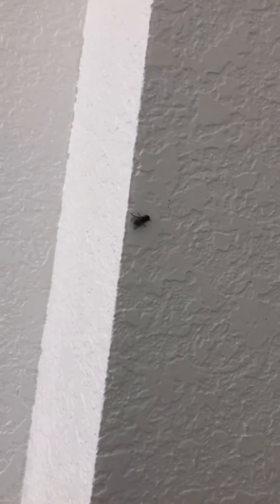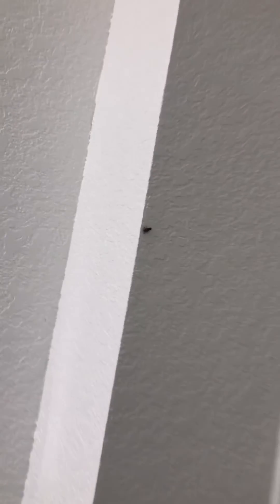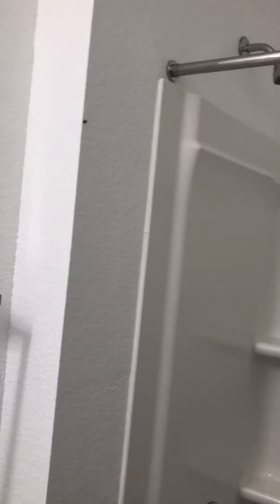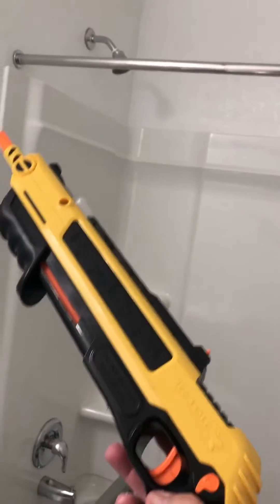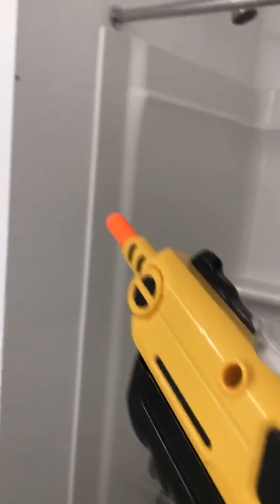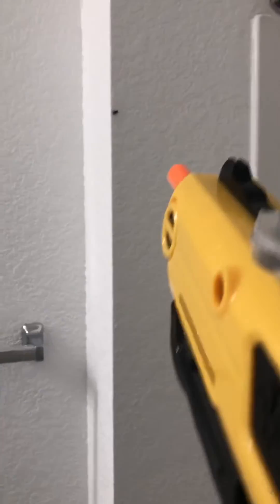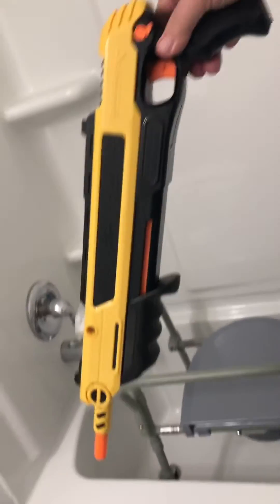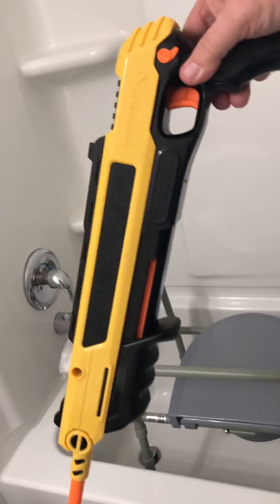The kill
The kill with a bug a salt gun